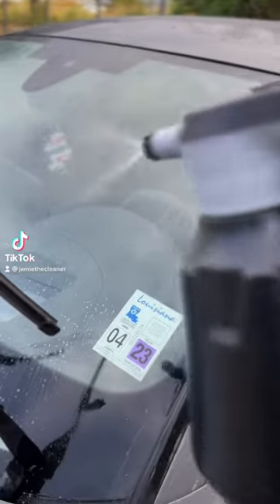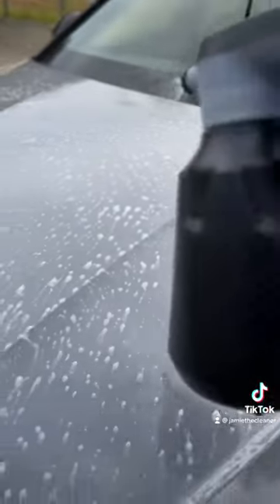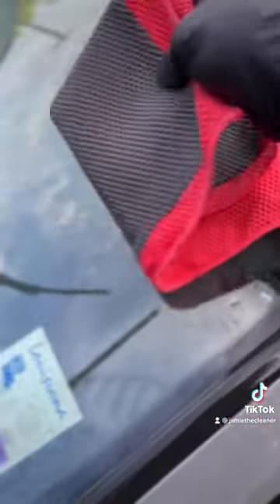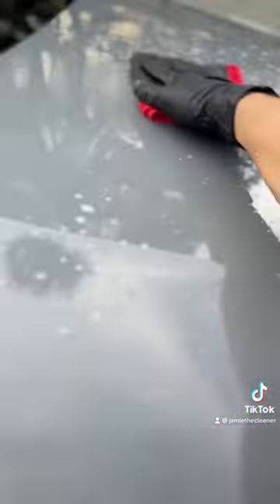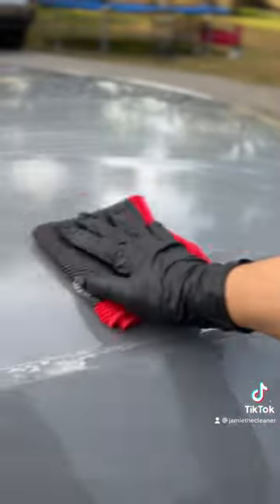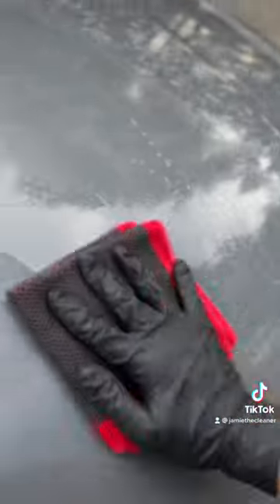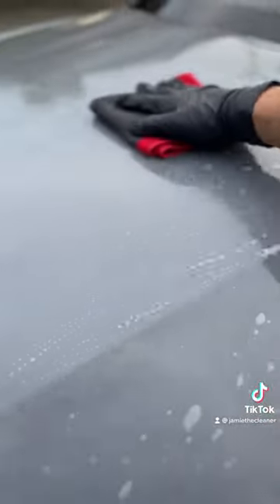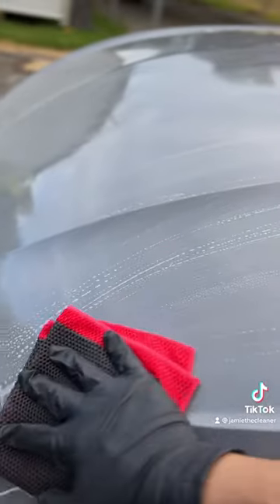How To Clay With The P&S Reset Towel!